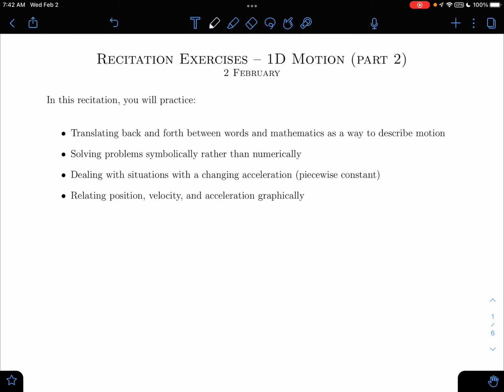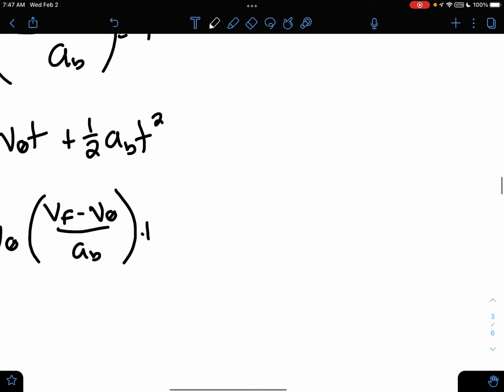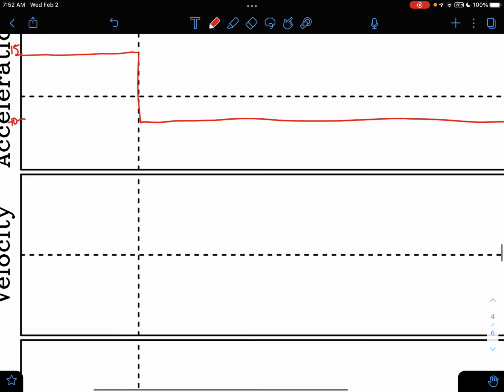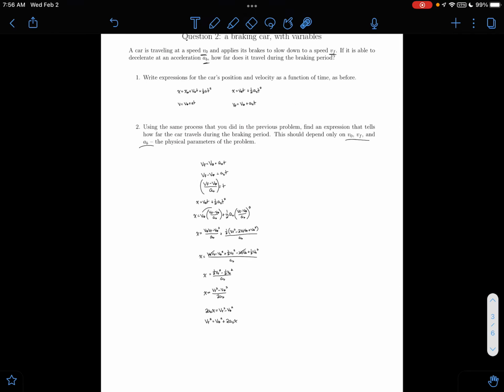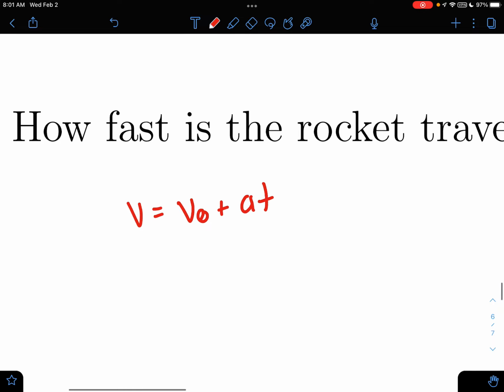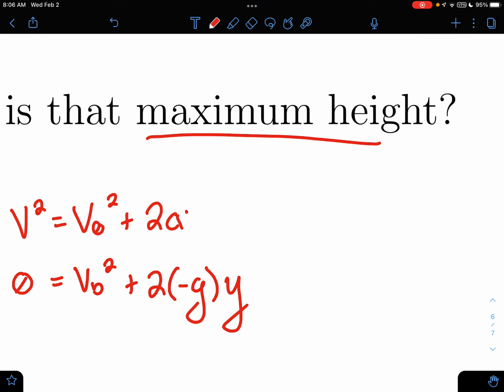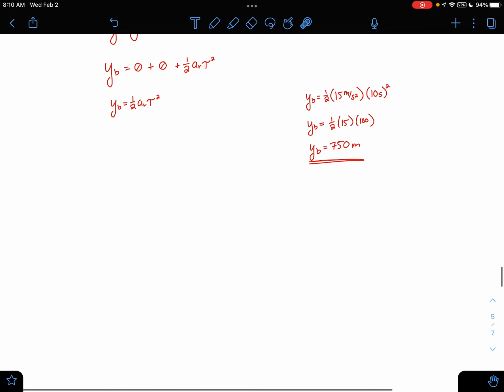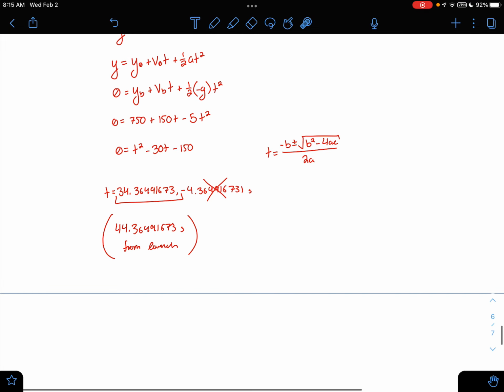PHY 211- 1D Kinematics pt2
Spring 2022 Physics 211 Wednesday, February 2nd recitation solutions and walkthrough